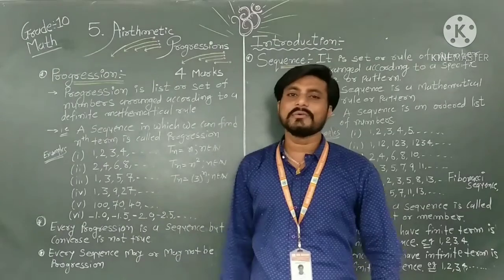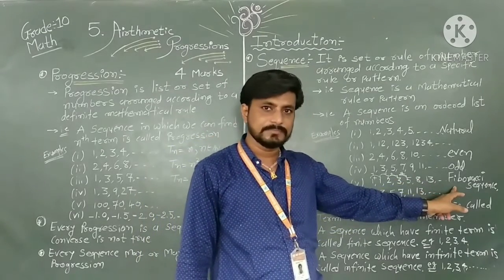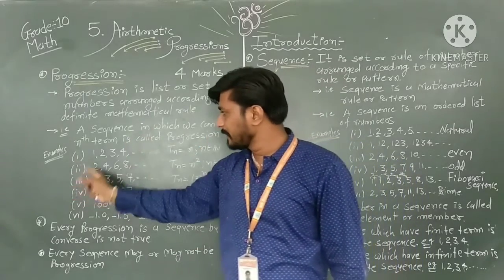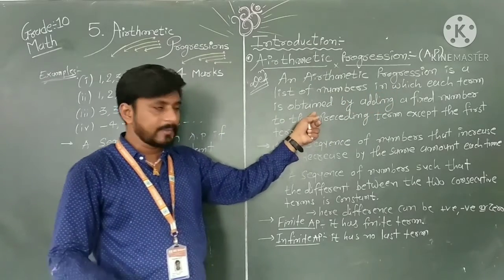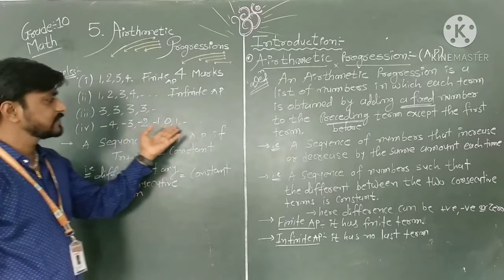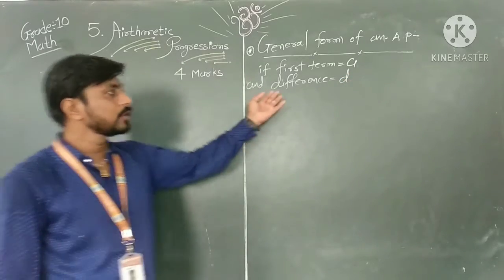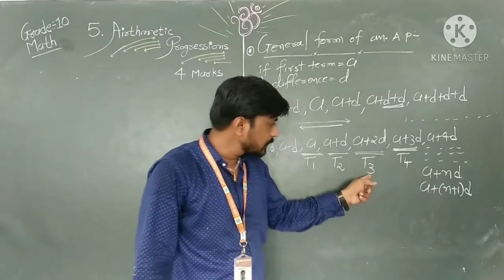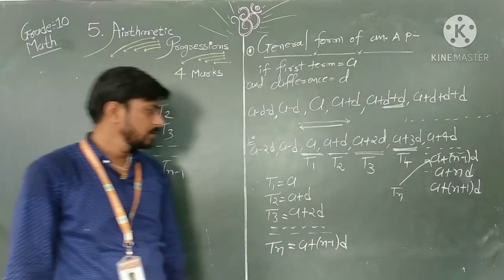EM | Grade 10 | Math |Ch-5 Arithmetic Progressions |Part-1 |04 December 2020